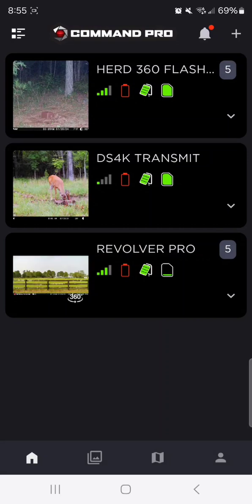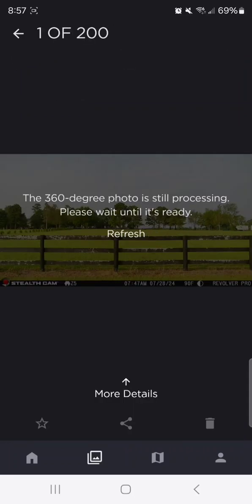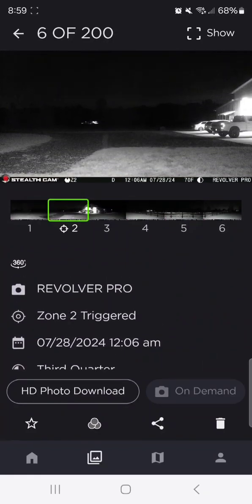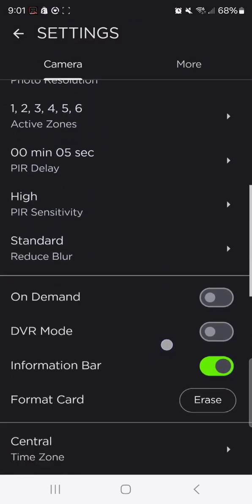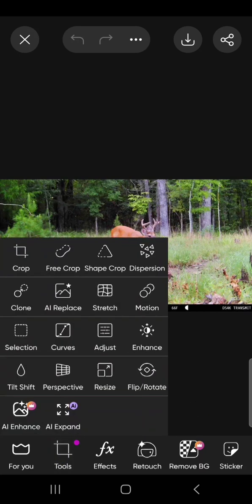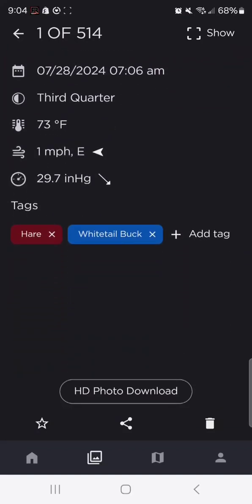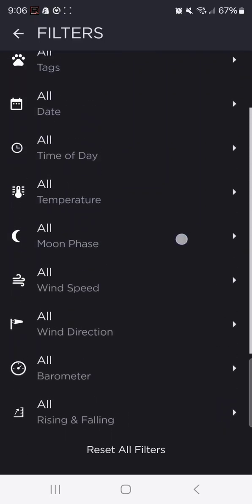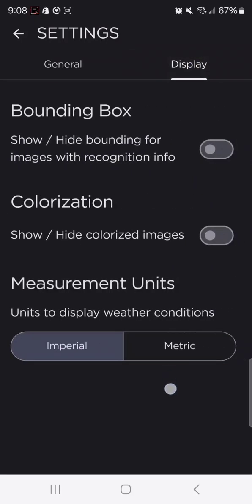Stealth Cam Command Pro App Revolver 360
Let's dive in to the Stealth Cam Command Pro App and Revolver 360 Pro, Flashback and DS4K cellular trail cameras.